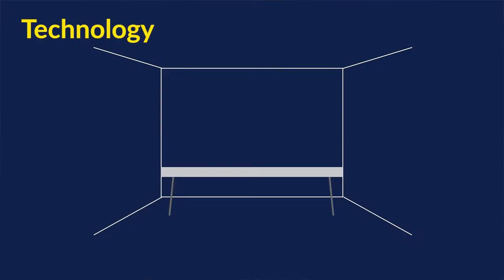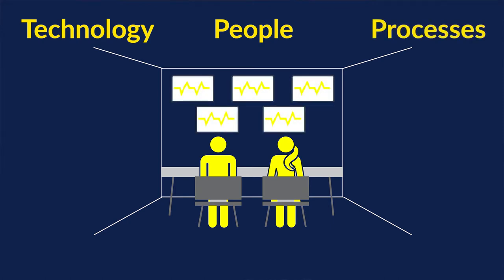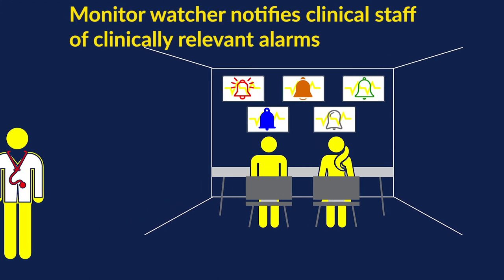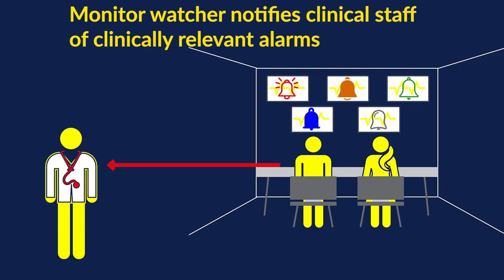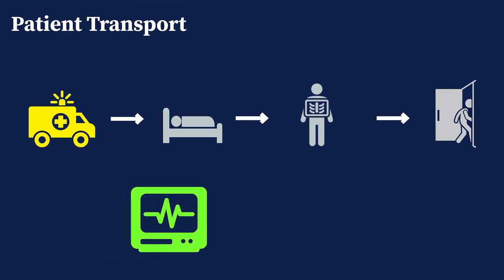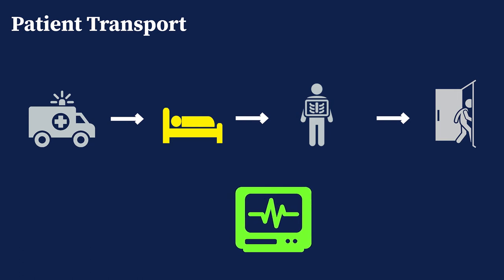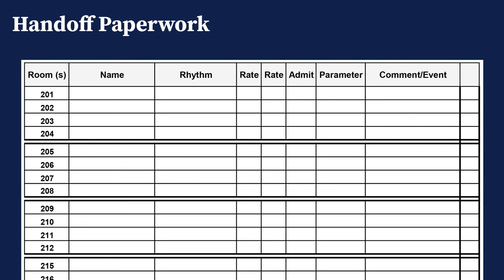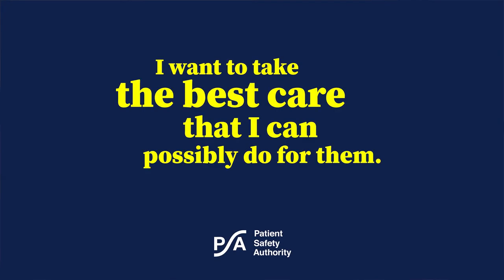Telemetry Monitoring in PA — Ensuring Continuous Monitoring Through a Hospital Visit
This four-part series takes a look at ongoing challenges in telemetry monitoring and best practices implemented at facilities throughout Pennsylvania to improve patient safety. In this video, staff at Mount Nittany Health share their robust process to ensure continuous monitoring of a patient during interdepartmental transfers.

Participants:
Tiffany Cabibbo, DSc, MSN, RN - Executive Vice President, Patient Care Services, and CNO
Denelle Weller, RN
Jordan Robinson - Monitor Surveillance Clerk